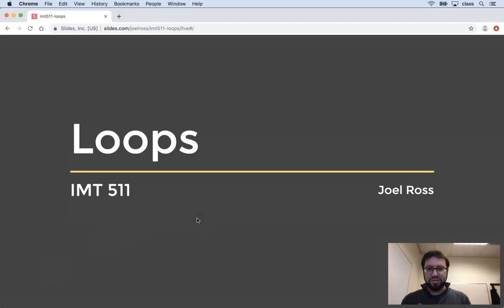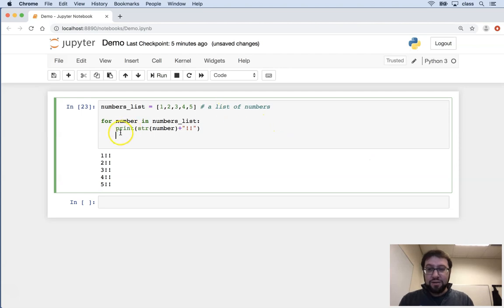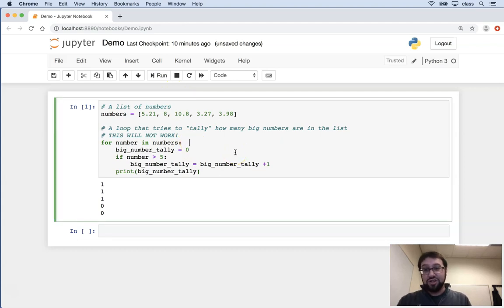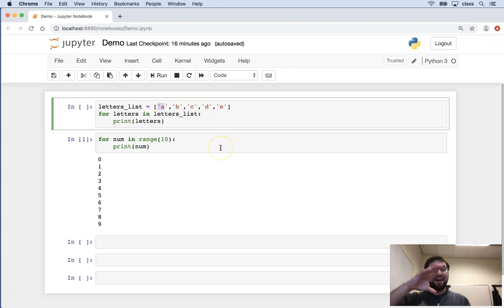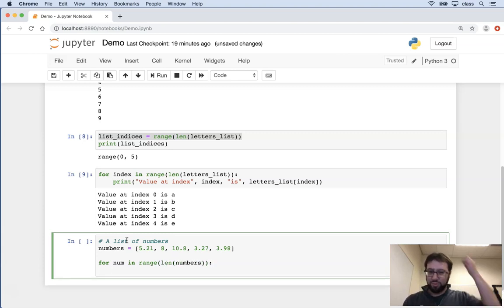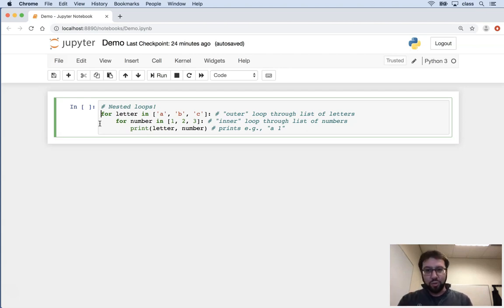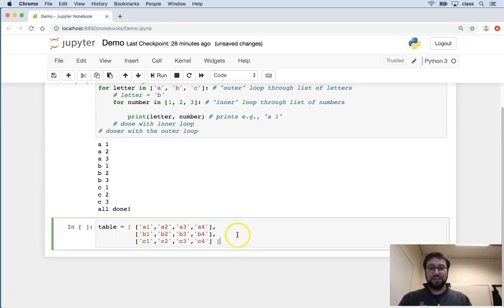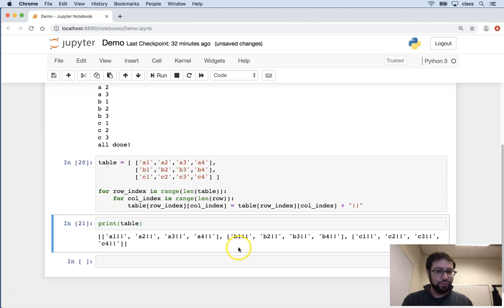IMT511 04-02 Loops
In this video I demonstrate the basic use of for loops in Python.